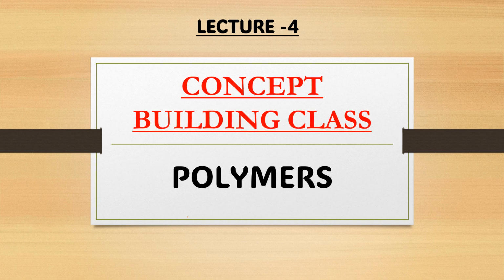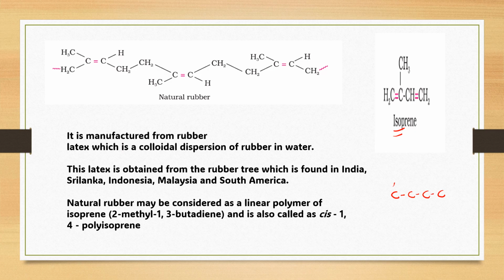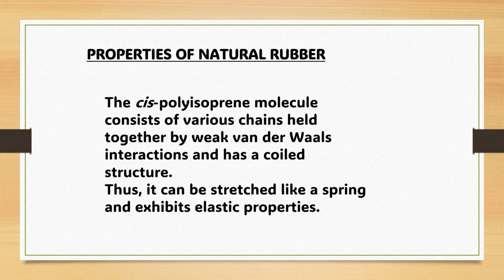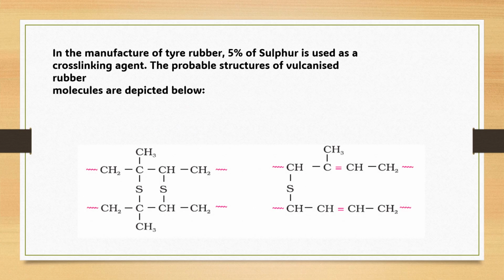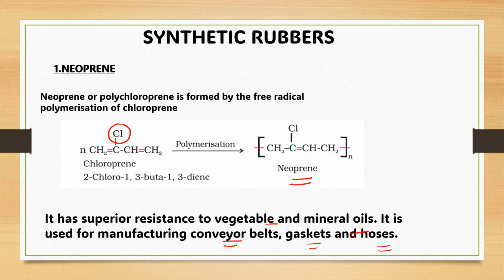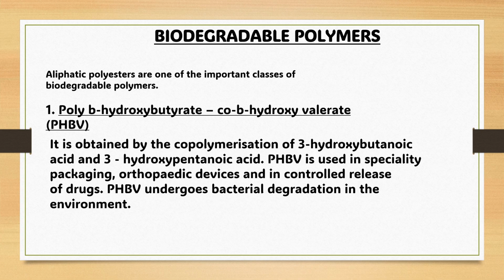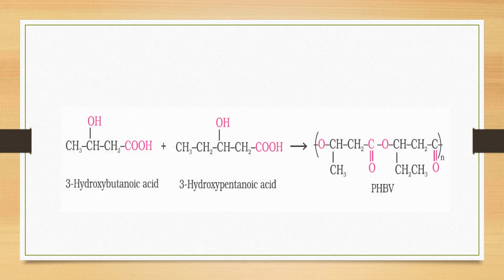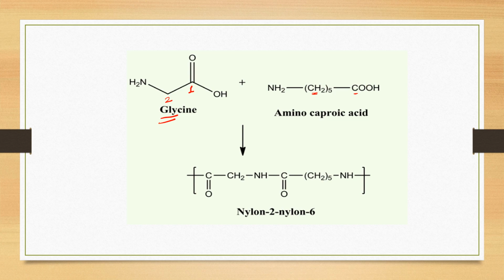POLYMERS (CLASS 12)NCERT FOR NEET AND CUET ASPIRANTS(PART-4)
NATURAL RUBBER,VULCANISATION OF RUBBER AND SYNTHETIC POLYMERS